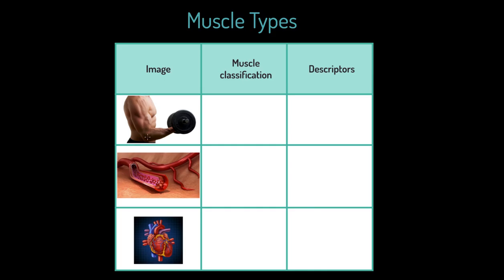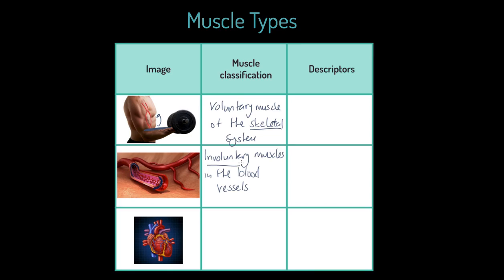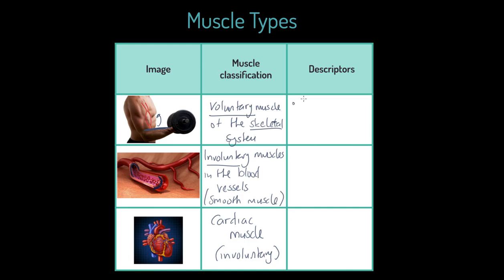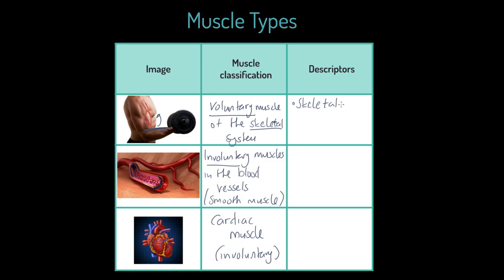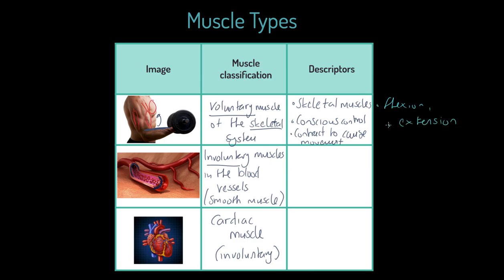Edexcel GCSE PE 9-1: Types of Muscles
Physical education teaching is our speciality! This video will teach you all about the three different types of muscle in the human body covering voluntary skeletal muscle, involuntary muscle in blood vessels and cardiac muscle. This video is relevant for Edexcel GCSE PE 9-1 Paper 1.

This video covers:
Voluntary skeletal muscles of the skeletal system.
Involuntary muscles of the blood vessels.
Cardiac muscle.

where you will find the entire Edexcel GCSE PE 9-1 course along with thousands of self-marking questions including the capacity to practice full exam papers online for Edexcel GCSE PE 9-1.